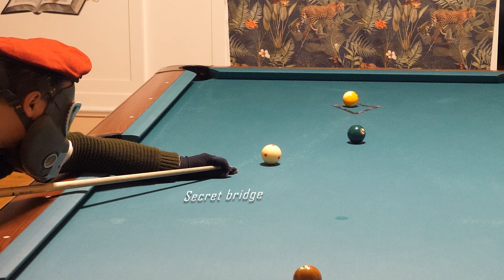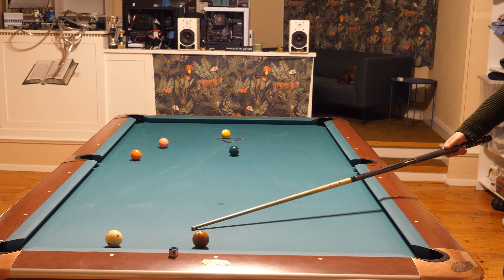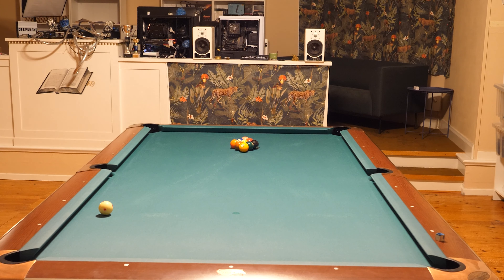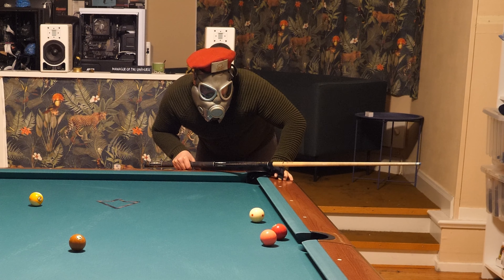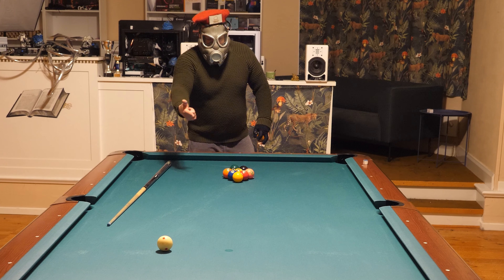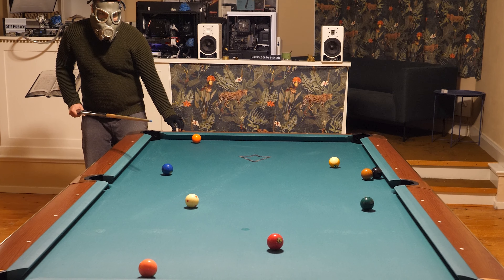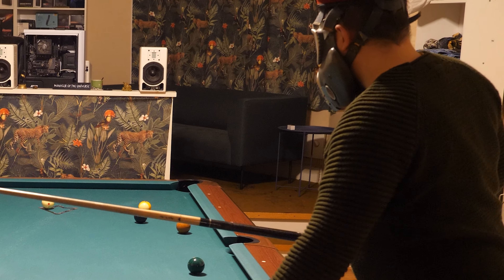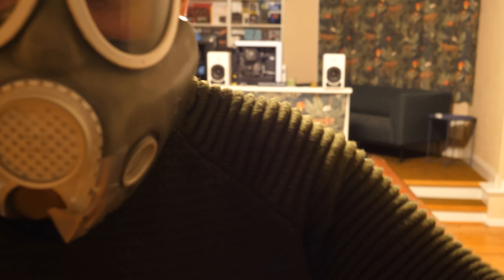9-ball strategy clean balls, secret bridge for draw, open cluster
The balls behave differently when they are clean, I tell you how to compensate for it. I also show the secret bridge for draw shots, you can see the classic video tutorial